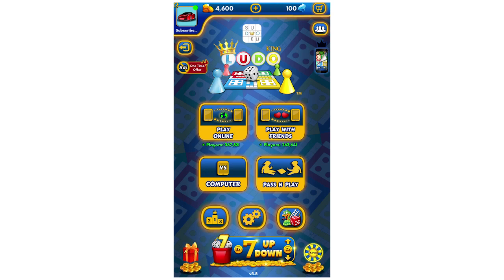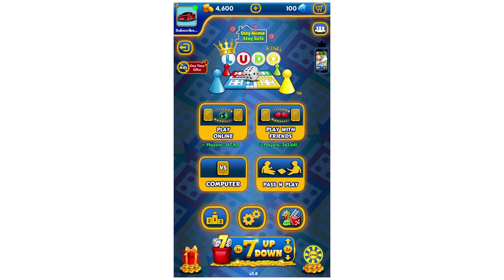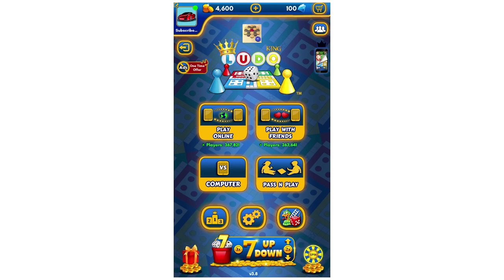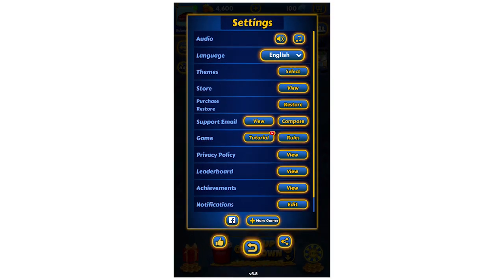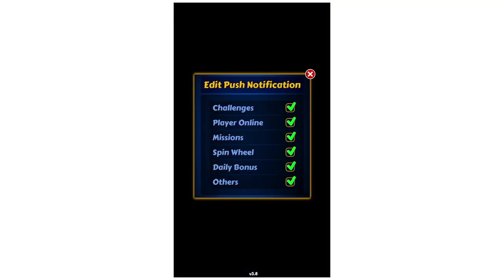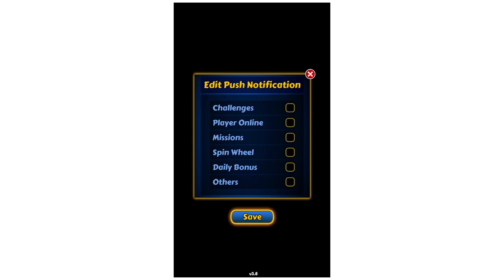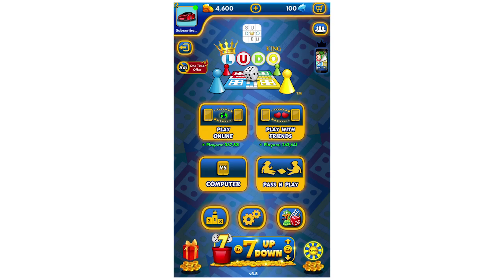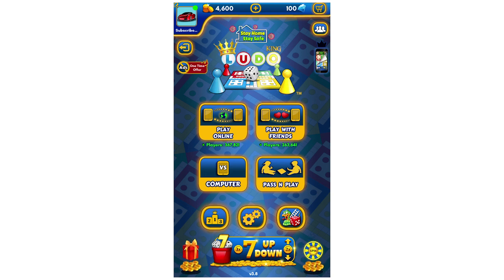How to STOP Pop Up Notification Ads in Ludo King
How to STOP Pop Up Notification Ads in Ludo King. Step by step instructions of how to turn off notifications for challenges, player online, missions, spin wheel, daily bonus and others on ludo king on your phone for Android and iOS operating systems with the ludo king app new update in 2020. You can do this on Samsung Mobile, Apple iPhone, Nokia Mobiles, LG Phone's, Huawei Mobile's, ZTE Devices, Google Phones, Sony Device's & the TCL Device. This tutorial guide commentary voice over is done by a native English language speaker.